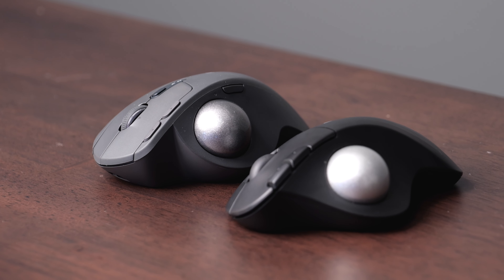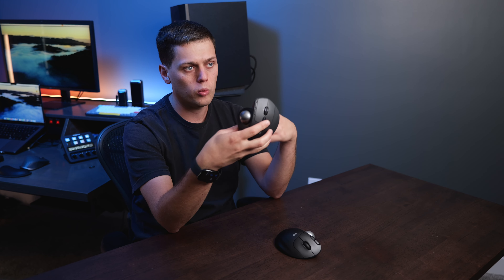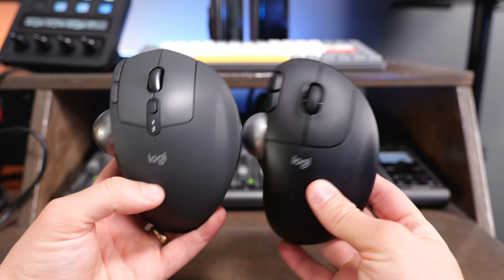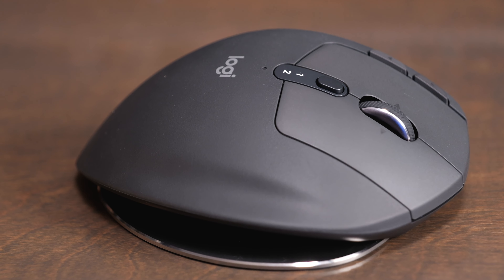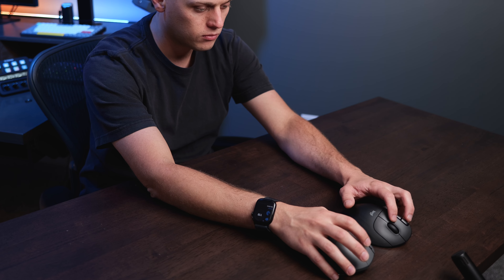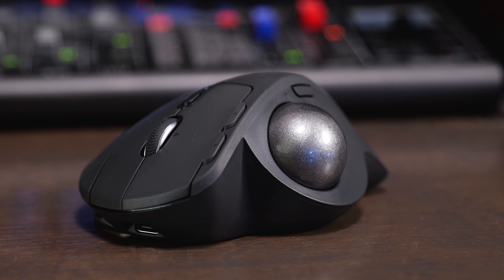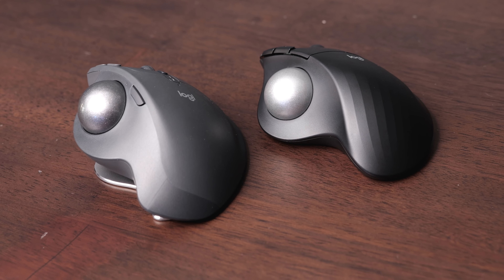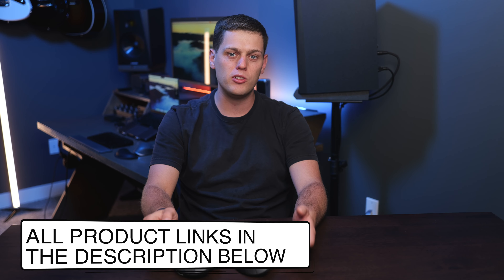Which to Buy? Logitech M575S vs MX Ergo S Trackball Mouse Comparison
The M575S and MX Ergo s are very similar, but these two mouses have a few distinct differences. In this video we cover the similarities and differences and when you would want to pick one over the other.

MX Ergo S
MX Master 3S

My Favorite Logitech Keyboard

My Favorite Cameras & Lenses:
Kondor Blue Pro Blade Handle
Pro Blade SSD Mag
Neewer Half Cage
Kondor Blue Cage